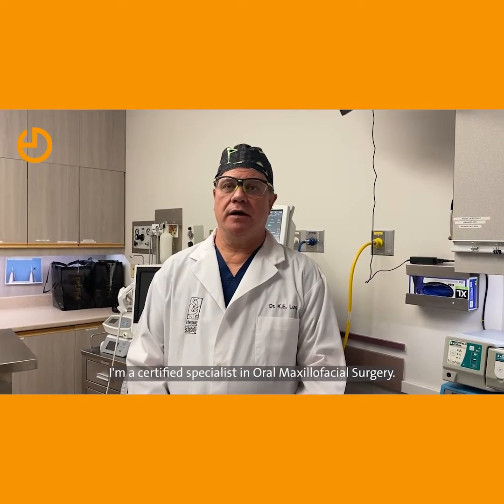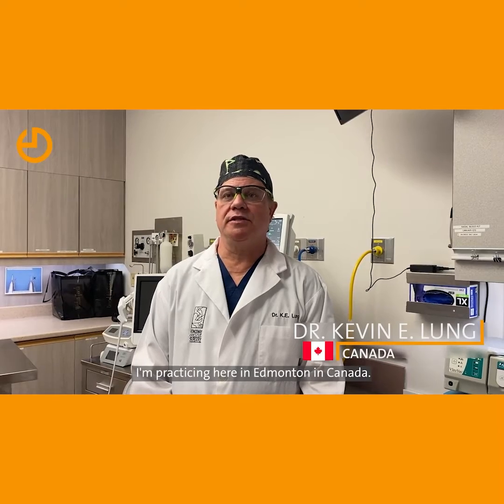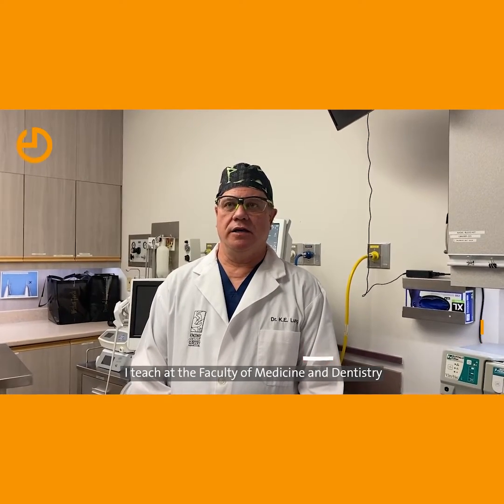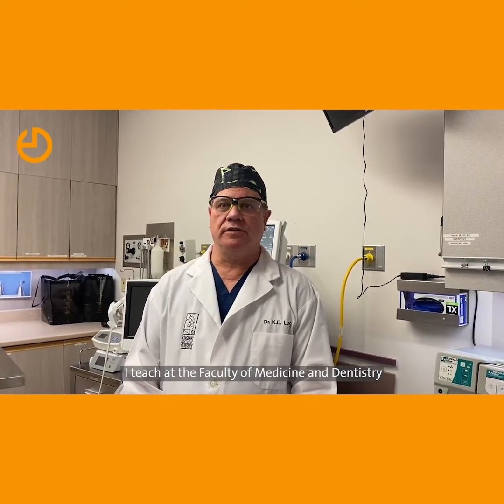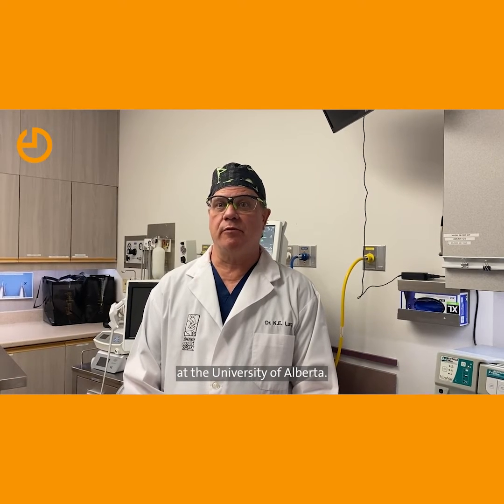Straumann® Membrane Flex with Dr. Kevin E. Lung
Dr. Kevin E. Lung, a certified specialist in Oral Maxillofacial Surgery, and professor at the faculty of Medicine and Dentistry at the University of Alberta. In this Straumann® 60 second video, Dr. Lung explains why, and how often he uses Straumann Membrane Flex in his office and the clinical situations he uses it in his practice.

In this testimonial, he talks about the certain features of Straumann Membrane Flex that he likes most, such as it’s ease of handling and that he doesn’t have to worry about having the correct side up, as it can be used either way. He recommends Straumann Membrane Flex in any type of GBR situation.

For more information on it’s intended use, visit: Ifu.straumann.com.